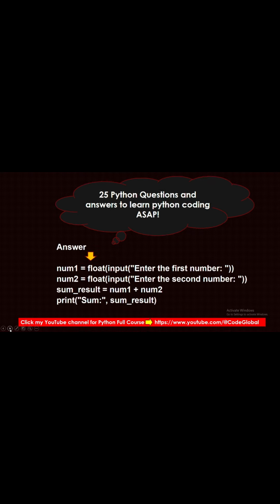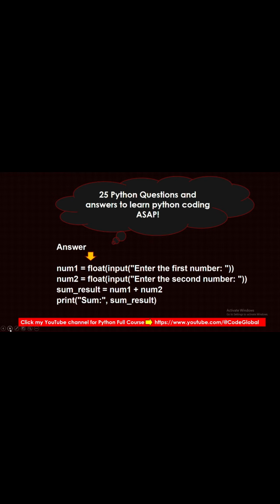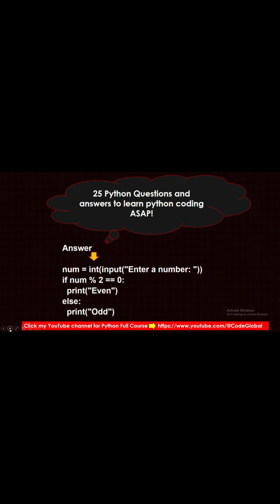Python Programming Qs && As #01